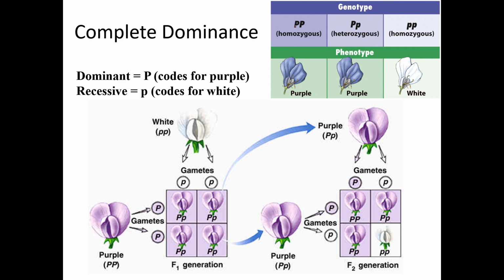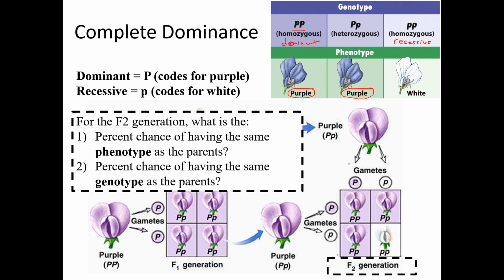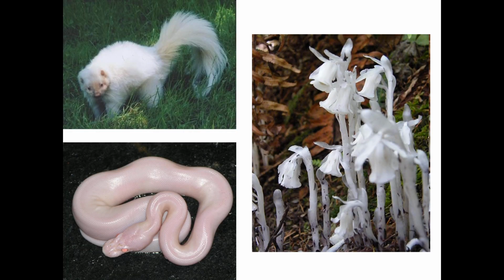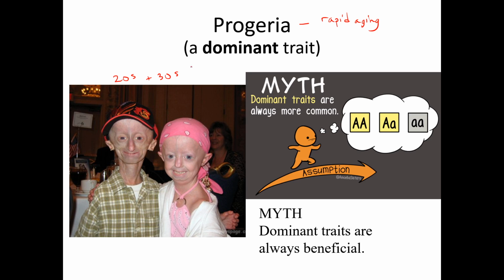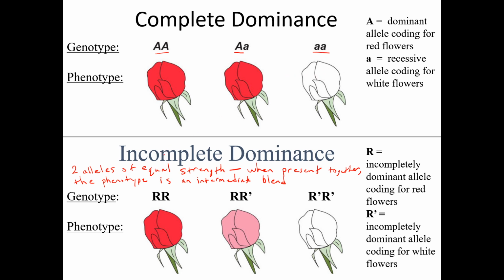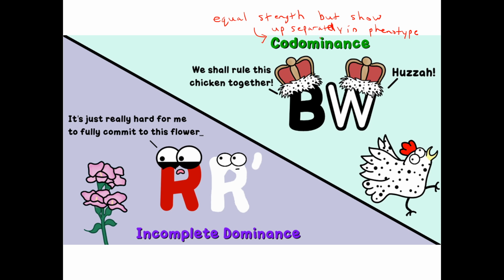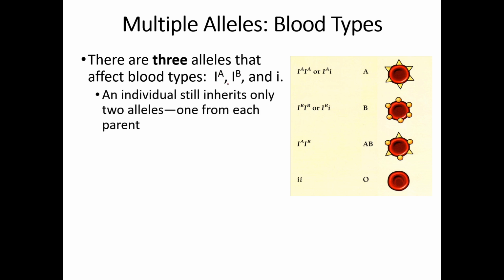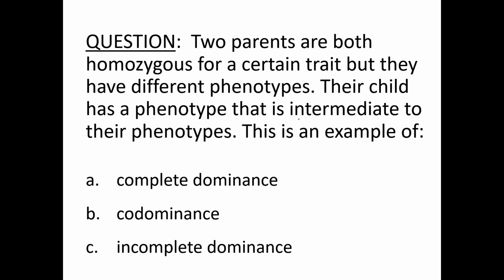26 VIDEO Dominance Relationships Between Alleles Unit4 Topic26